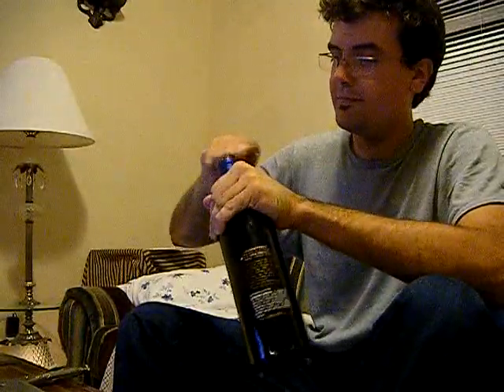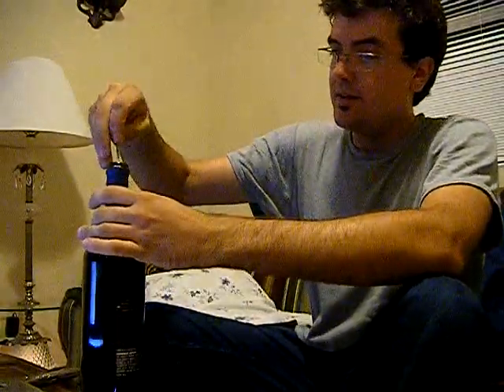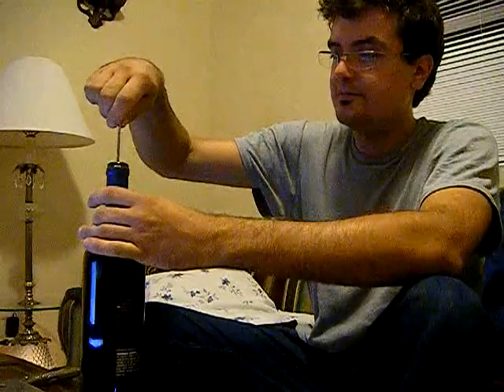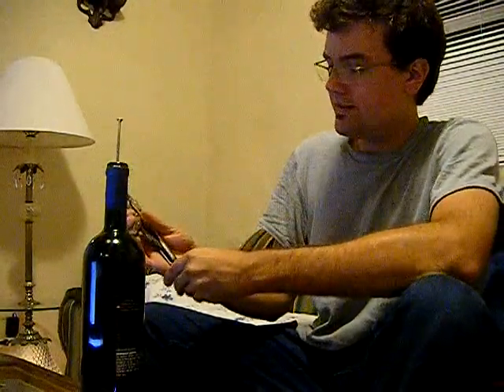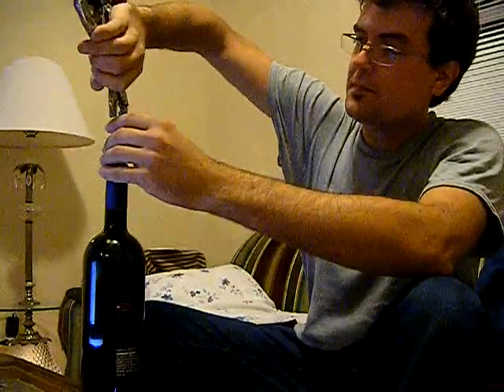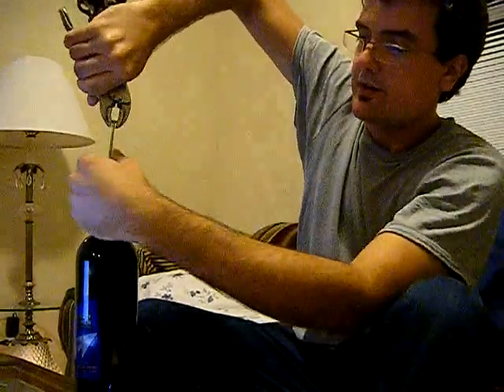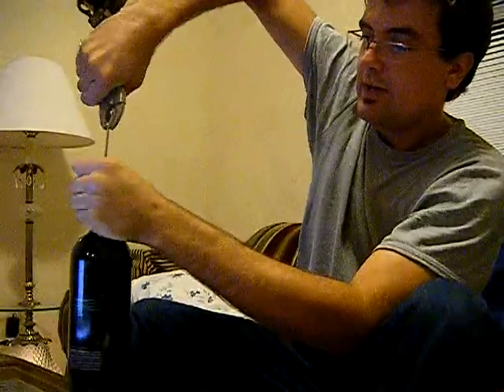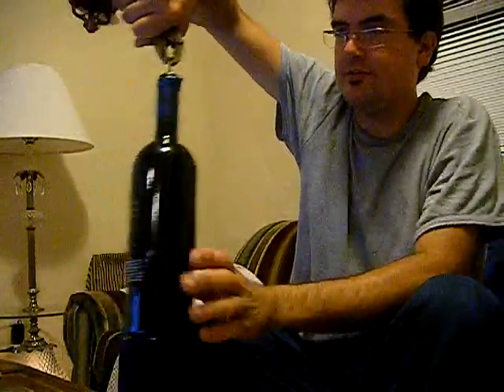How To Open A Bottle Of Wine With Common Tools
Here we show you a quick and easy way to open a bottle of wine with a common screw or bolt and a pair of pliers.